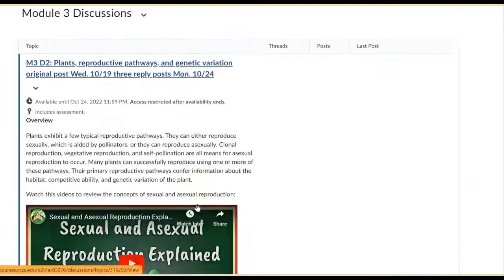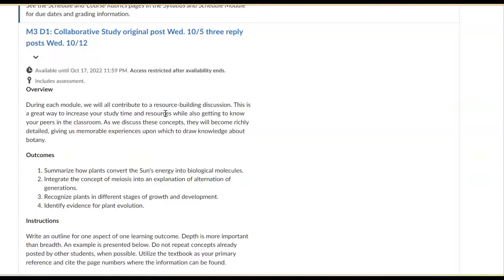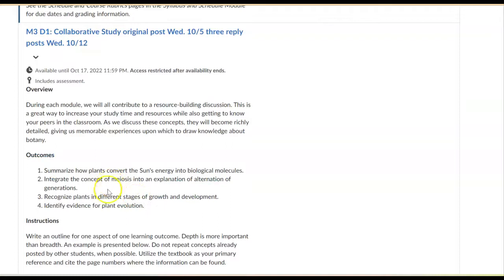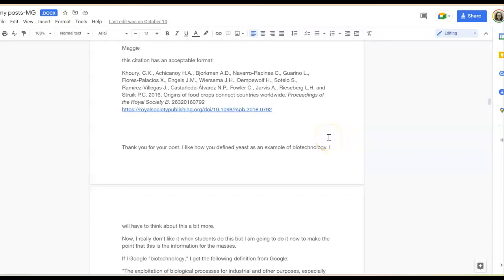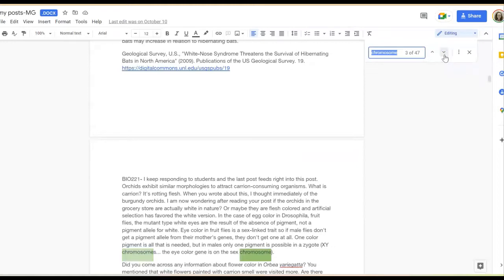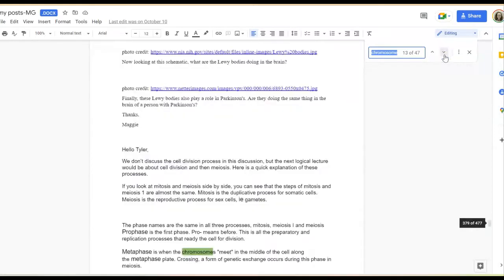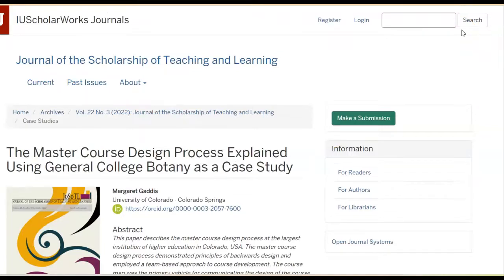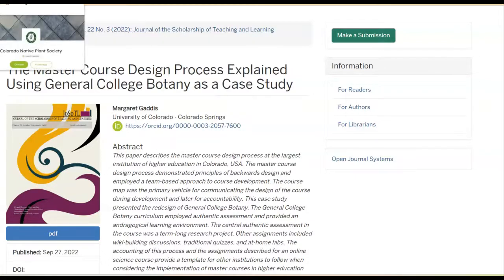CCCOnline Managing Discussions - Student-directed online discussions